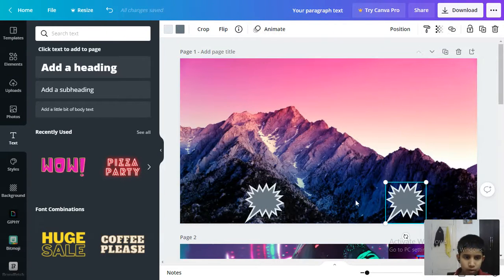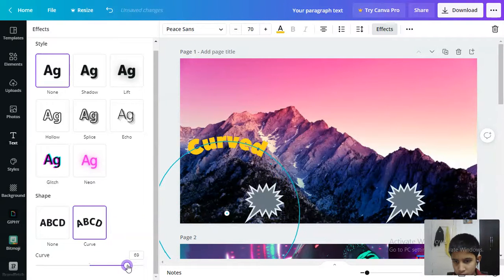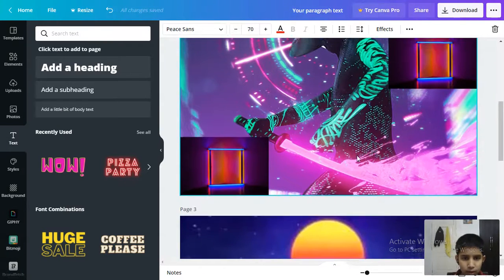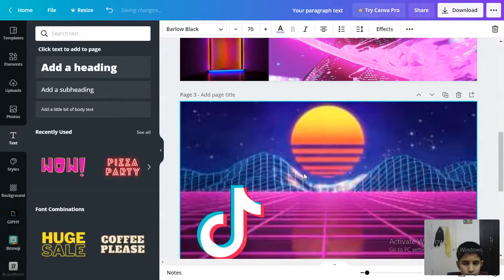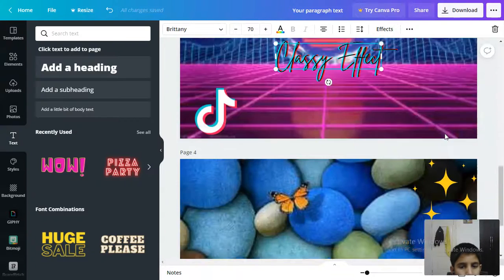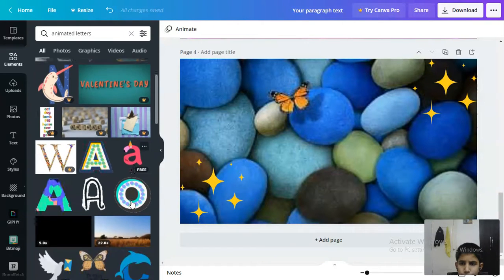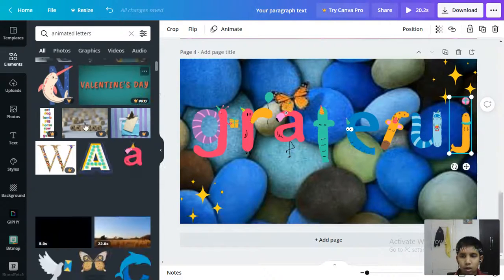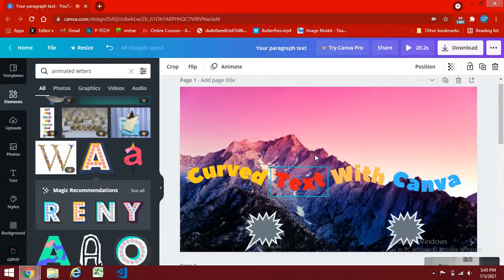How to create awesome text effects in Canva(UPDATED Tutorial)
Hello everybody my name is KK Sri Lingaa, in this vidoe we are .
Don't forget to sgoing to learn how to create awesome text effects in Canva.